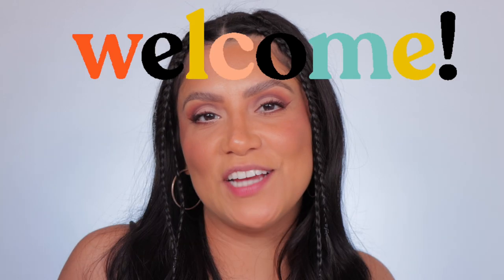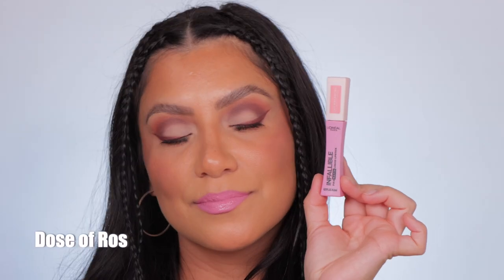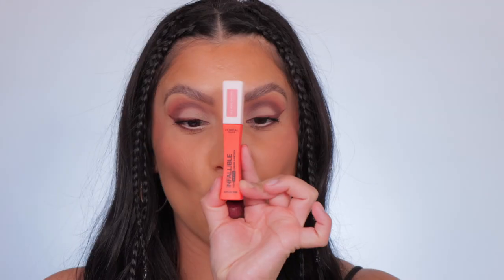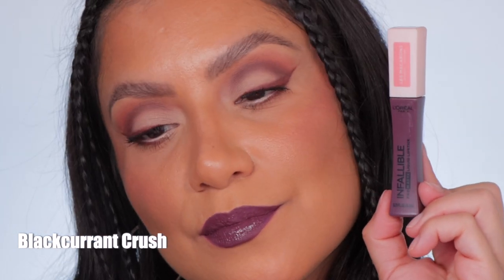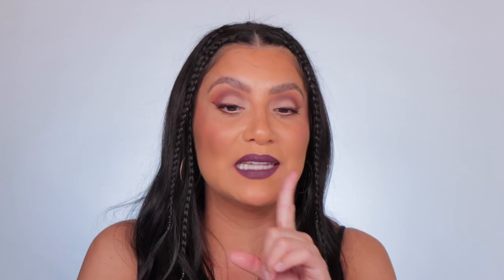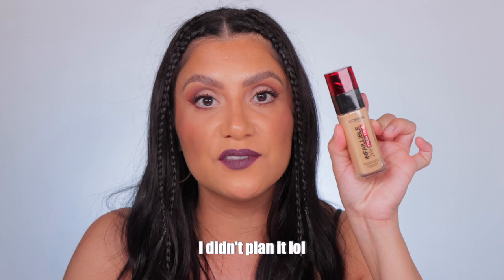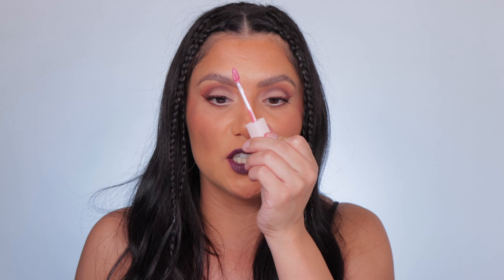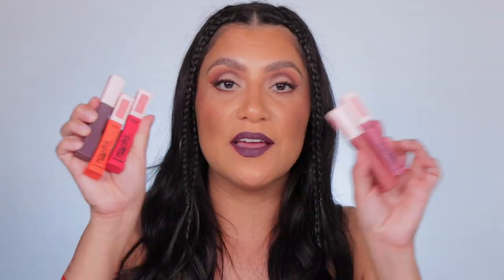L'OREAL INFALLIBLE MATTE LIPSTICK LES MACARONS + NATURAL LIGHTING LIP SWATCHES + WEAR TEST| MJ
Hola my beautiful YT familia! 💞♥️Ahhh I'm soooo excited for this lip swatching video! 💄👄Trying out the L'Oreal Infallible Pro-Matte Liquid Lipstick Les Macarons that I recently found lol (they're not new).  Today I'm doing a review, first impressions, swatches in studio and natural lighting + a wear test of the L'Oreal Infallible Pro-Matte Liquid Lipstick Les Macarons and lip swatches of 7 shades! I'm so excited for you guys to see! 😬 I really hope you enjoy ❤️💄   @LOrealParisUSA

Where to buy L'Oreal Infallible Pro-Matte Liquid Lipstick Les Macarons in order of lip swatch: